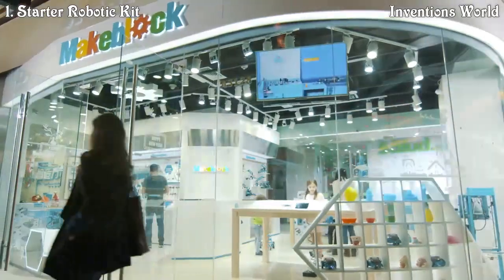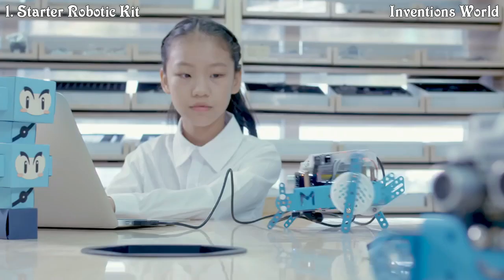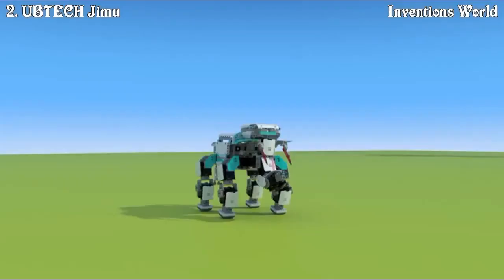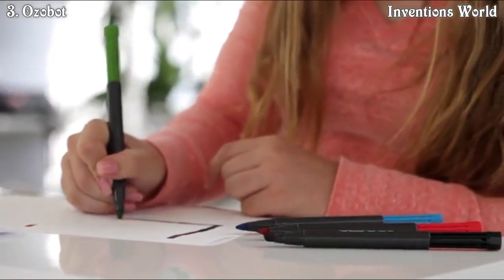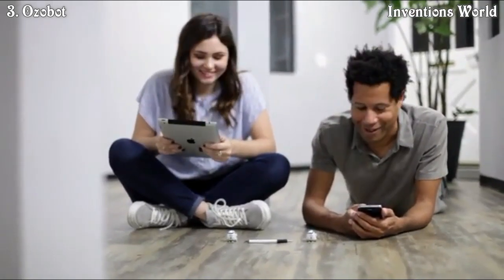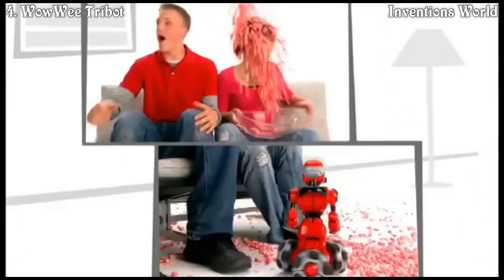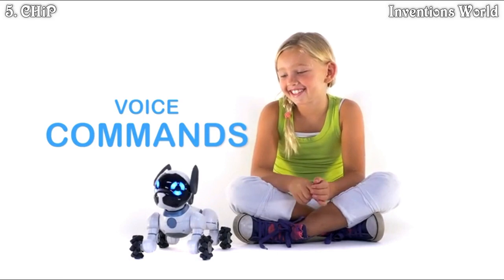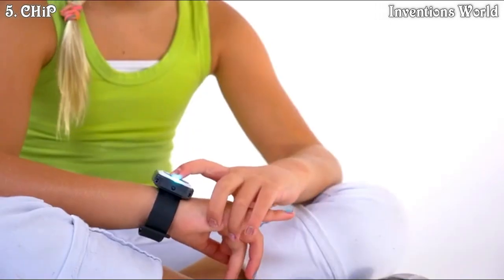Best 5 Robotic Kits / Robot Toys You can buy on Amazon.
1. Starter Robotic Kit -

2. LEGO MINDSTORMS EV3 31313 Robot Kit for Kids -

3. UBTECH Jimu Inventor Level Robot Kit -

4. Ozobot Evo Starter Pack, the STEM Robot -

5. WowWee Tribot -

1. Starter Robotic Kit -

Makeblock Arduino DIY Starter Robot Kit - STEM Education - Robotics and Electronics - Programmable Robot Kit for Kids, Bluetooth Version.

Starter robot kit, as its name shows, is a start for you to dip your toes in the water of the robotics and maker world. With a set of
beginner-friendly instructions, it takes you step-by-step on learning robotics, electronics and programming.

2. LEGO MINDSTORMS EV3 31313 Robot Kit for Kids -

At the heart of the product is the Intelligent EV3 Brick with powerful ARM9 processor, USB port for WiFi and Internet connectivity, Micro SD card reader,
back-lit buttons and 4 motor ports.
Includes 3 interactive servo motors, remote control, improved and redesigned color sensor, redesigned touch sensor, infrared sensor and 550+ LEGO®
Technic elements.

3. UBTECH Jimu Inventor Level Robot Kit -

Jimu Robot is the only Robotic Building System that anyone can easily BUILD into specific models or your own creations, PROGRAM and CODE to move with any smart
device, and GET SMARTER with STEM skills that will help you in school and life. Jimu Robot engages kids with REAL ROBOTICS, utilizing real robotic servo motors
and real robotic sensors for real robotic programming and coding. Easily build & code one of six official characters or use your imagination and create your own
character!

4. Ozobot Evo Starter Pack, the STEM Robot -

1.25 inch Evo was awarded PC Magazine’s 2016 Editor’s Choice and named one of the "coolest toys" by CNN Tech
Learn to code with colors using markers, paper and Evo’s universal color language
With the OzoBlockly editor, drag and drop blocks of code to take full control of your Evo and create even more

5. WowWee Tribot -

WowWee Tribot Talking Companion
Pose able arms and tilt waist
Modes include Free Roam and Guard
Program mode-store a sequence of up to 40 program steps
Tells you when he's fallen over. Built-in speaker and LED indicators. Remote controller with "Follow Me" homing function.

5 Best 360 camera - World's smallest Video camera / Gopro Camera #1- Nico, Moka, Luna, Two Eyes Vr,